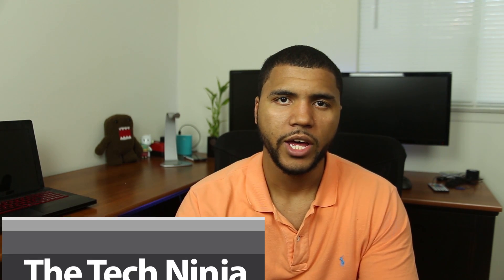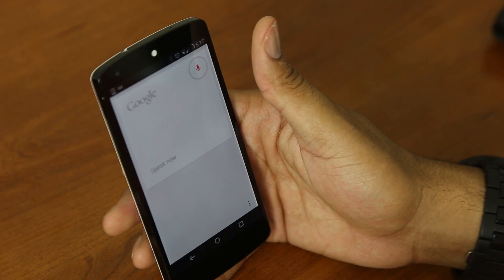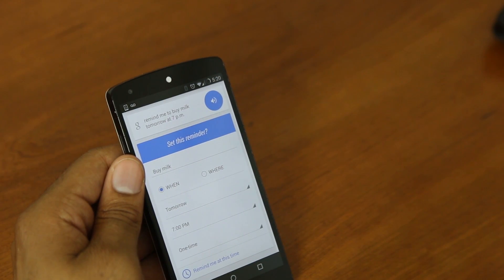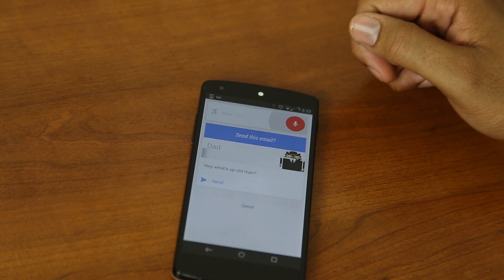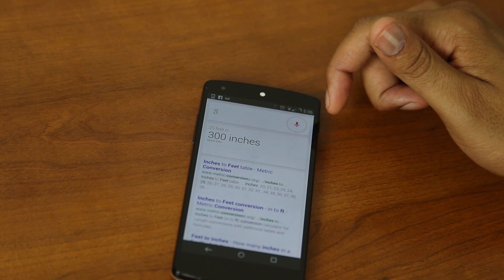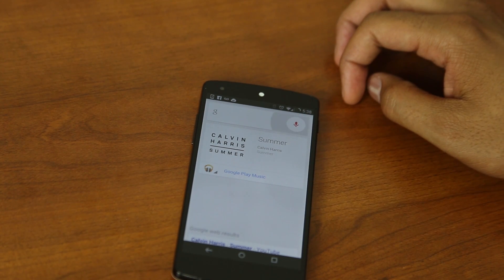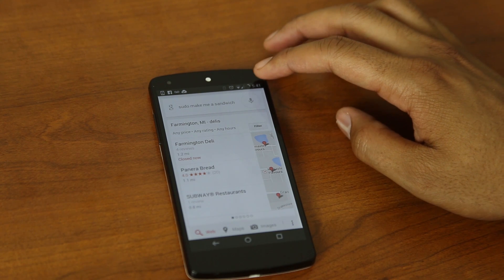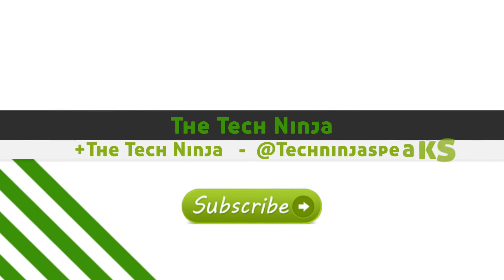70+ Google Now Commands 2014 Edition!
This is 70+ Google Now Commands! You will find the new commands just added a few days ago in this video. I am using the list that can be found

What is on my phone?
Influx icons
neXus navbarz framework moduel